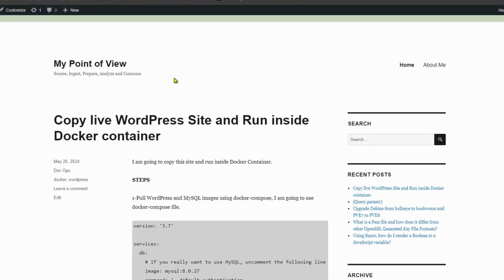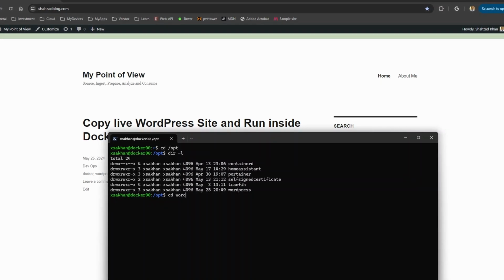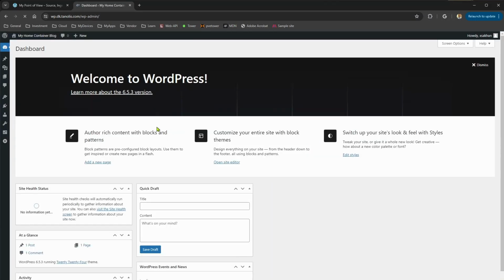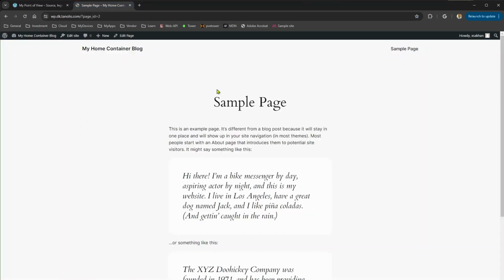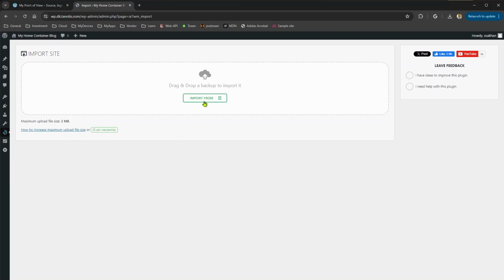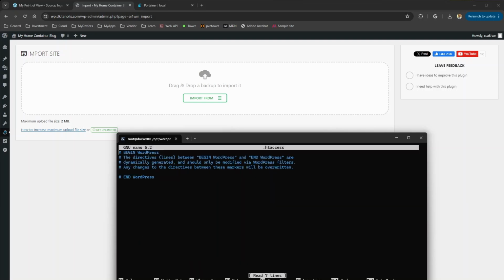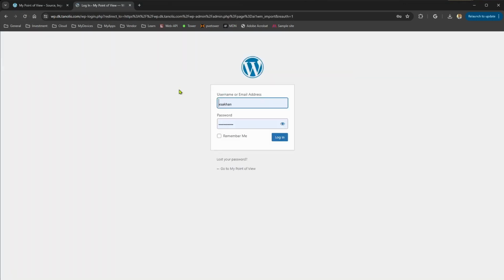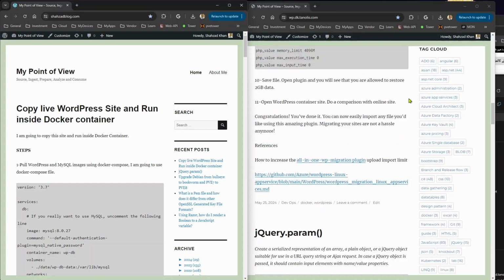How to Copy a live WordPress Blog Site To Docker Container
This video shows how to import and export existing WordPress Blog site in Docker container. Docker compose is used for running WordPress stack (PHP and MySQL). I am using "All in one WP Migration" plugin for export/import.